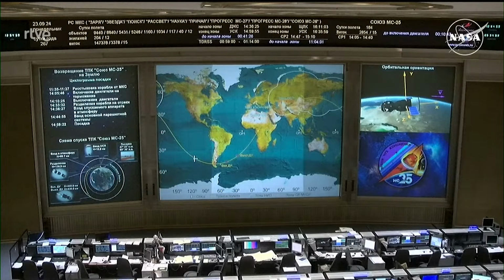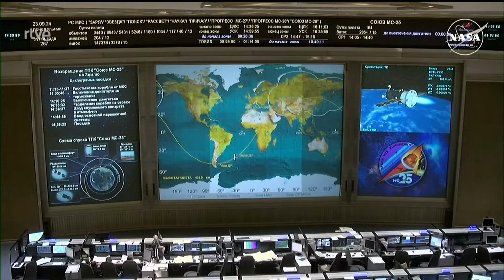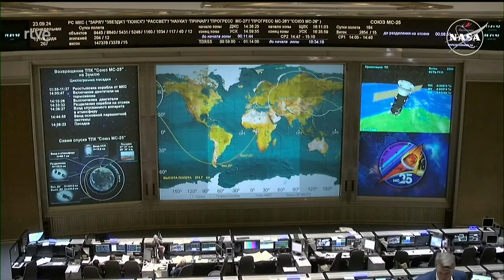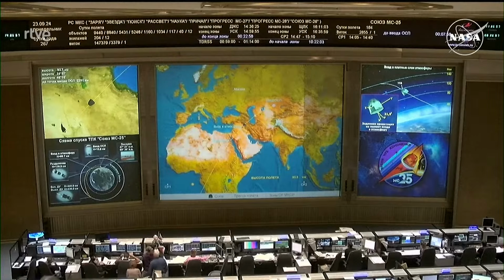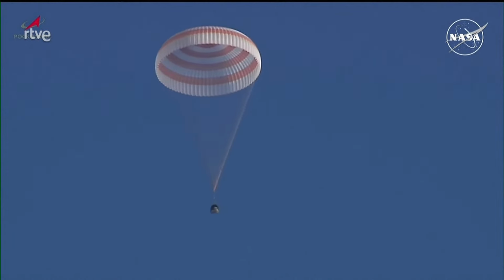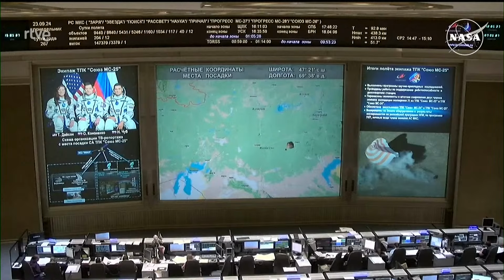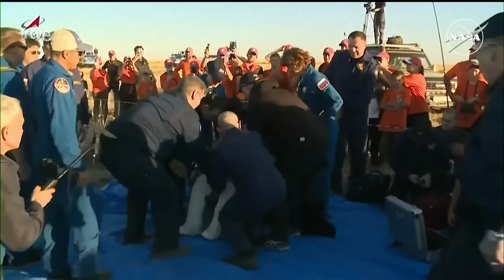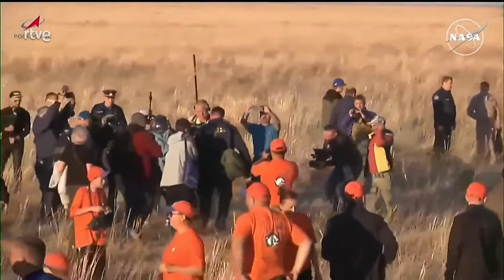ESTACIÓN ESPACIAL INTERNACIONAL: REGRESO a la TIERRA de TRES ASTRONAUTAS en la SOYUZ MS-25 | RTVE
La astronauta de la NASA Tracy C. Dyson y los cosmonautas de Roscosmos Nikolai Chub y Oleg Kononenko, han regresado a la Tierra después de 374 días, una cifra récord, desde la Estación Espacial Internacional.

La cápsula espacial rusa Soyuz Ms-25 ha tomado tierra en la ciudad kazaja de Dzhezkazgan y volverá a llevar a una nueva tripulación a la Estación Espacial.